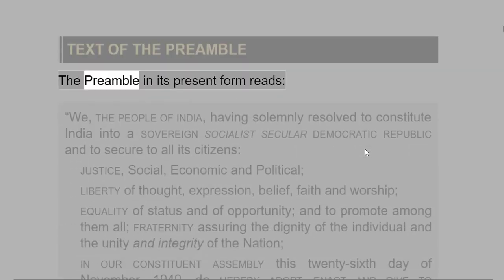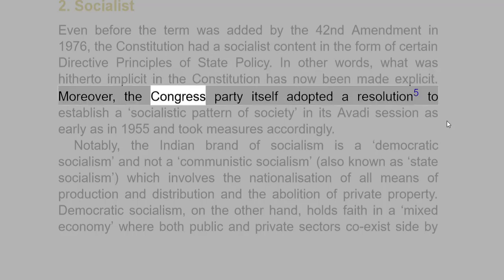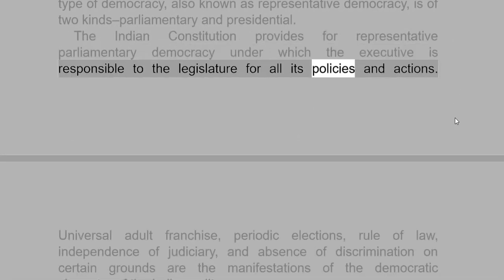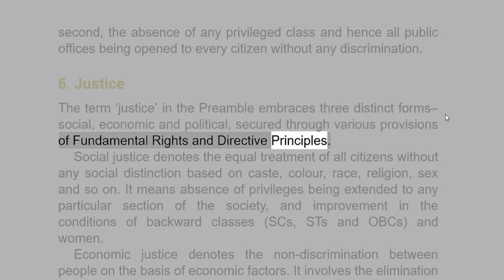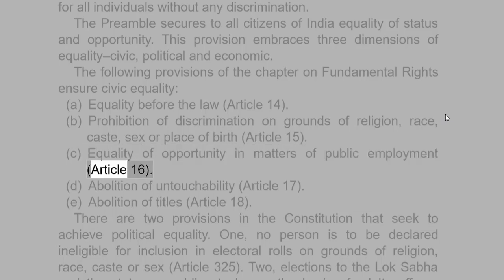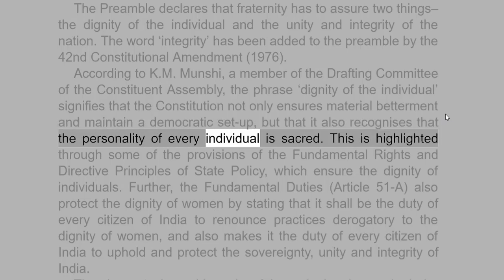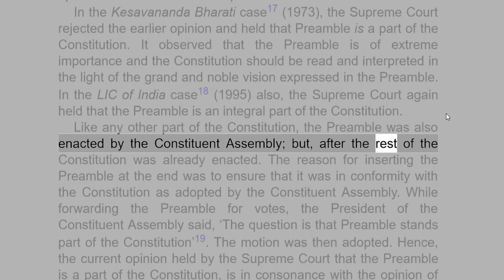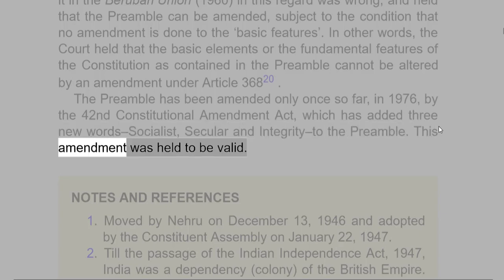4 Preamble of the Constitution Audio Book (Polity by Lakshmikant)